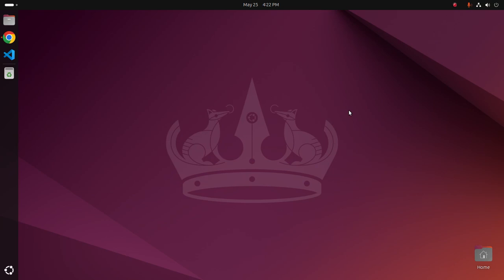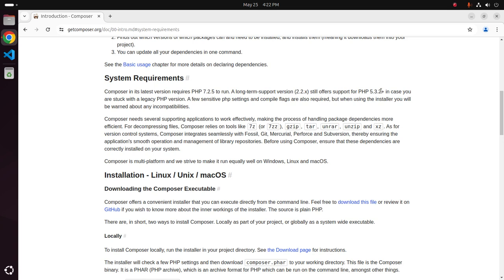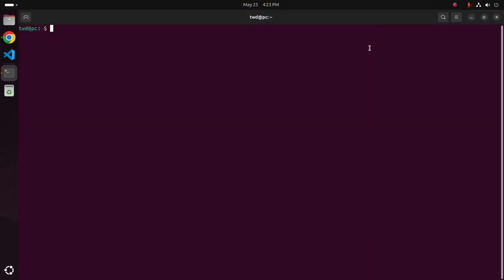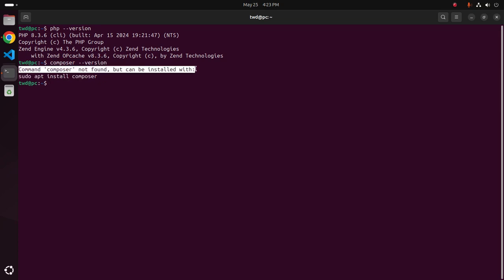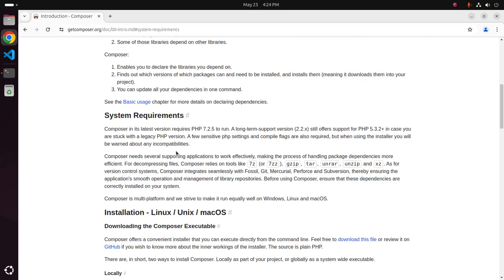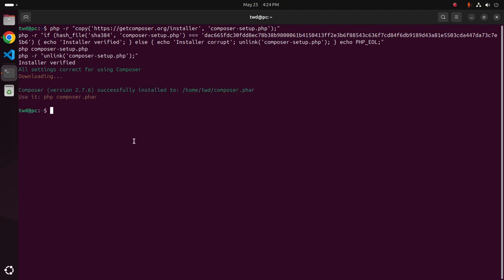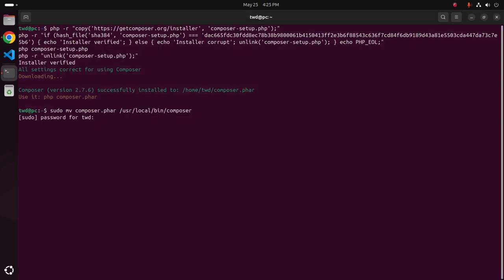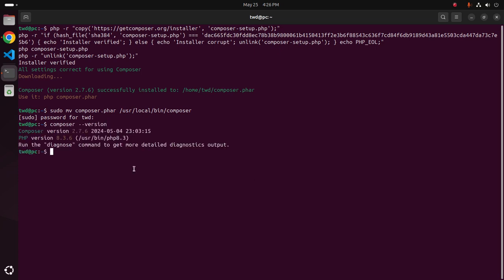How to install Composer on Ubuntu 24.04 LTS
In this tutorial you will learn How to install Composer on Ubuntu 24.04 LTS and Linux and How to install Composer in Ubuntu 24.04 LTS for all users.